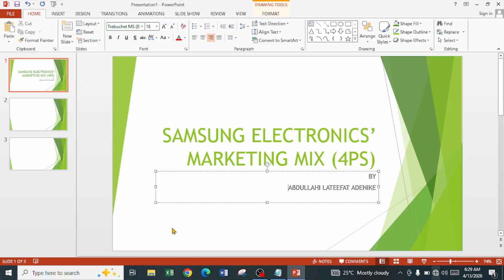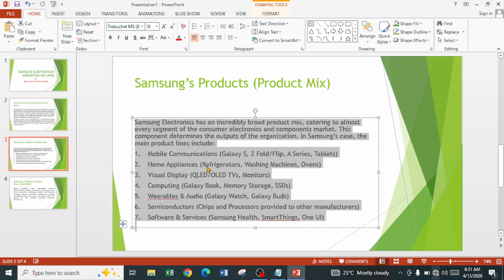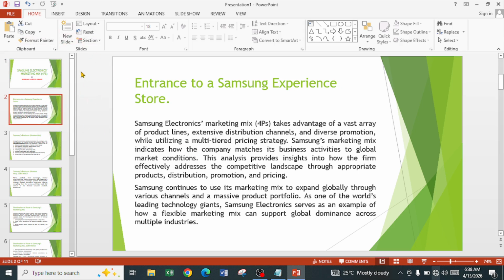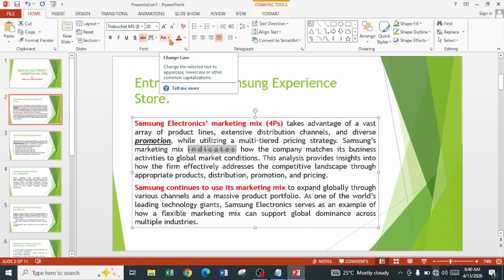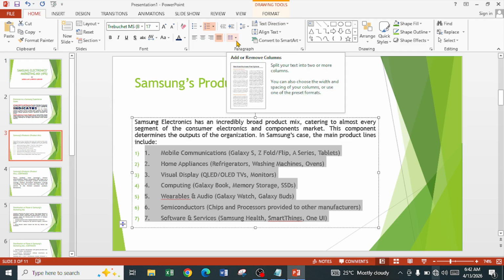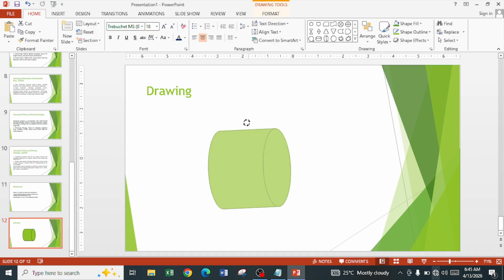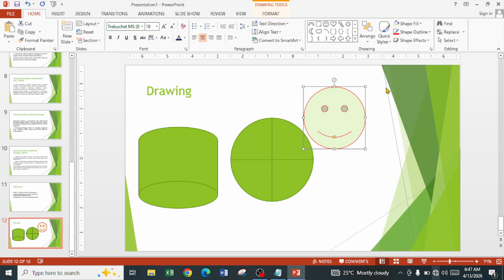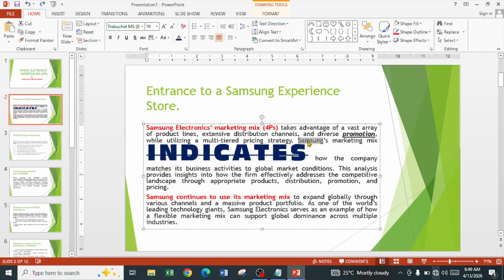LESSON 2: SLIDE CONTROLS, TYPOGRAPHY, AND TEXT CONVERSION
Learn how to build and format tables in PowerPoint. Master the Table Design and Layout tabs to merge cells and align text smoothly.

Tables are vital for clean presentation structures. This lesson shows you how to insert tables by entering coordinates and navigate the two contextual tabs: Table Design and Layout. Learn how to merge and split cells, adjust precise height/width dimensions, and change text direction inside cells.

📊 Practice this presentation module and challenge your skills on our LMS